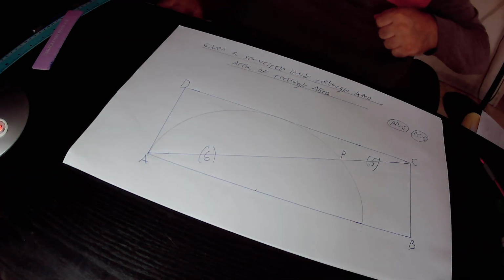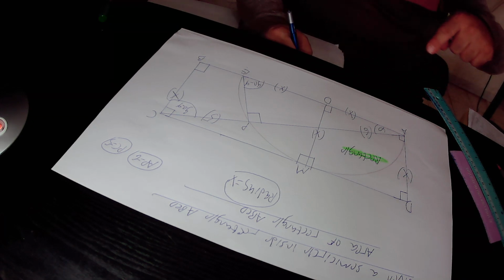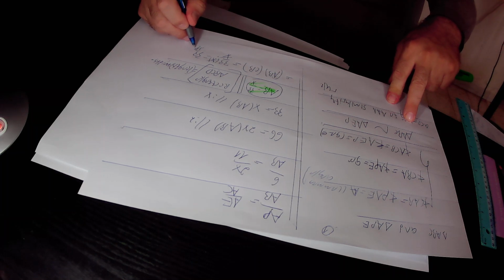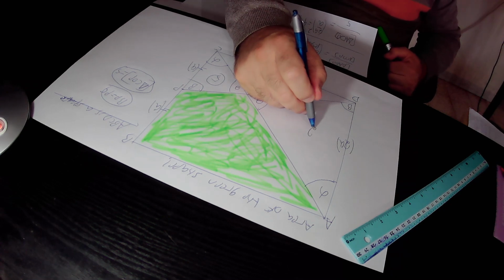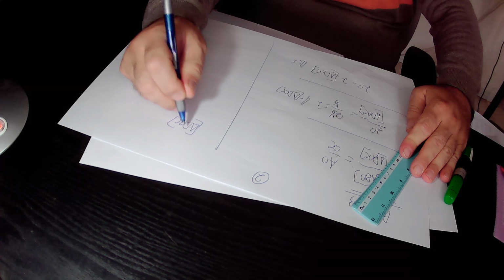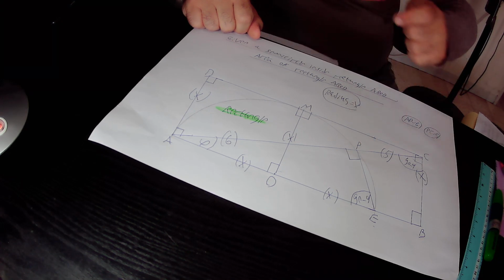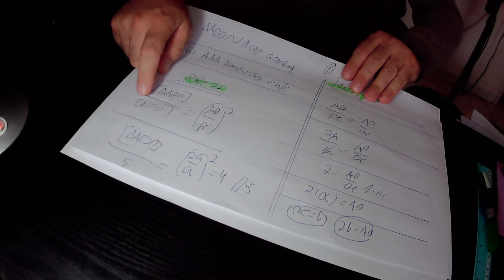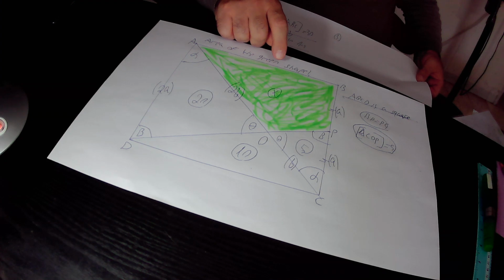TWO OLYMPIAD QUESTIONS